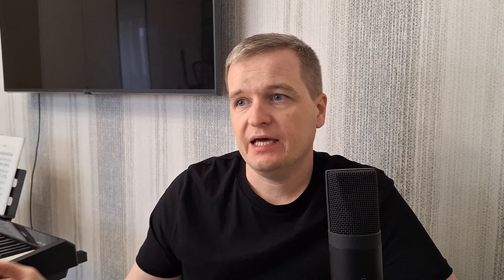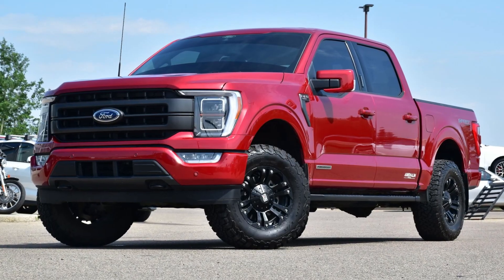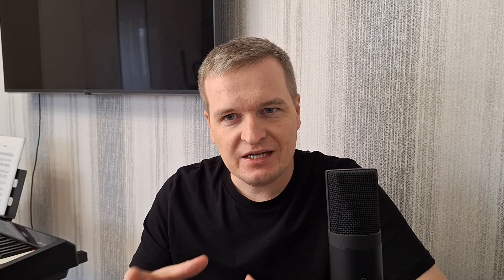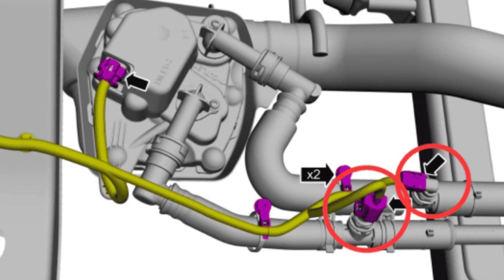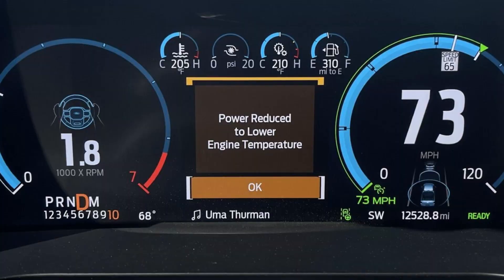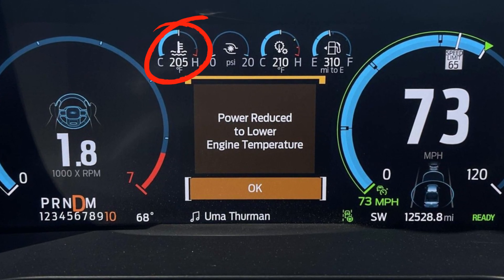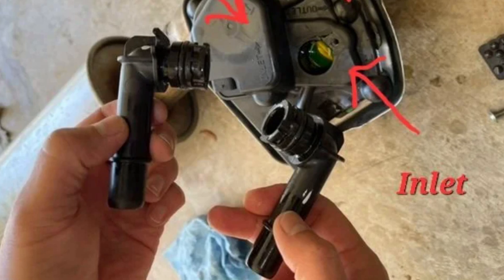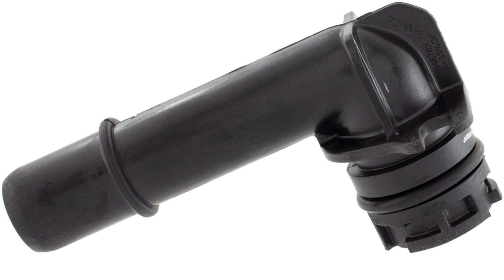“Power Reduced to Lower Engine Temp” warning in Ford vehicles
If you see the “Power Reduced to Lower Engine Temp” in your Ford car, it’s most likely because there is an issue with overheating and the computers have registered too hot coolant in the system. It may be because of a dozen different factors.

But in the newer PowerBoost engines (hybrid EcoBoost), there is a thing called Exhaust Heat Exchanger. And this plastic valve in the exhaust system actually causes this problem a lot. It also leaks, so this is not the best engineering innovation offered by Ford engineers.

In this video, I will tell you more about the warning and the possible ways to deal with the problem. Also, I will tell you about other cases that can cause this warning.

The promised part number for the tube to eliminate the Exhaust Heat Exchanger: NL3Z-18663-A (for the F-150 PowerBoost).